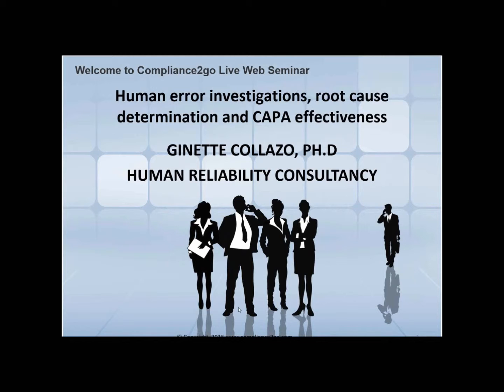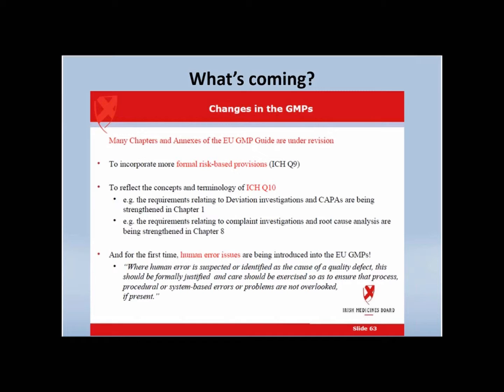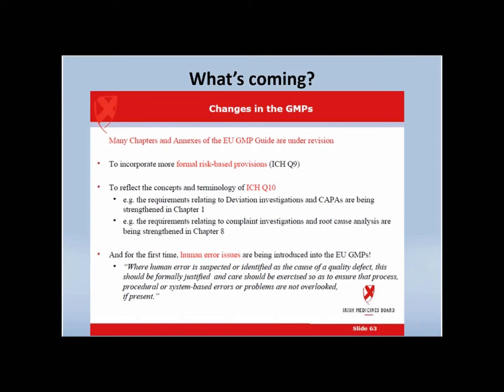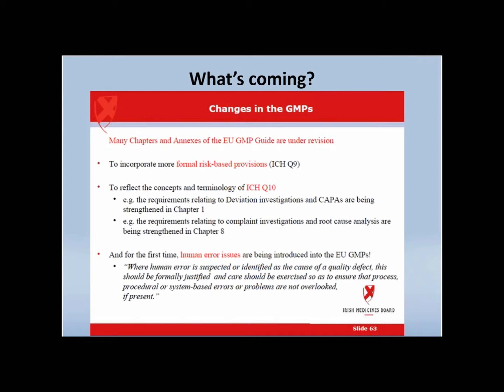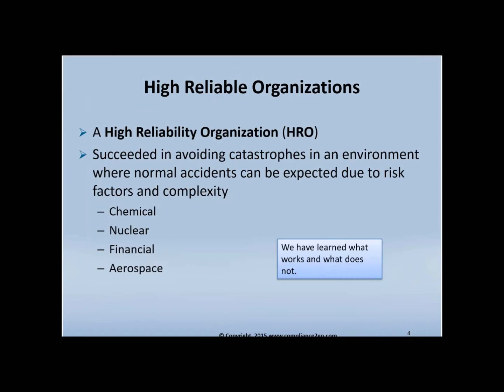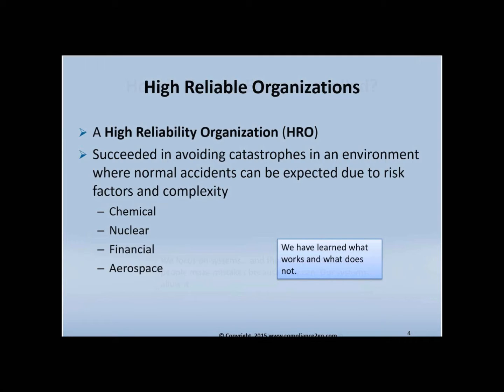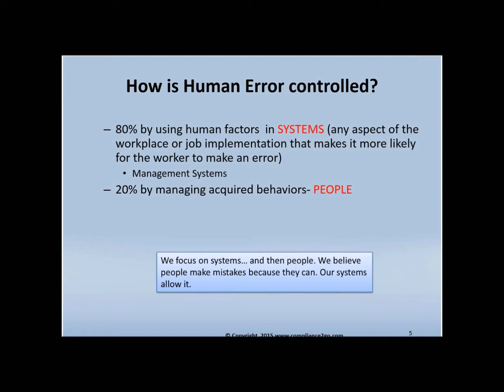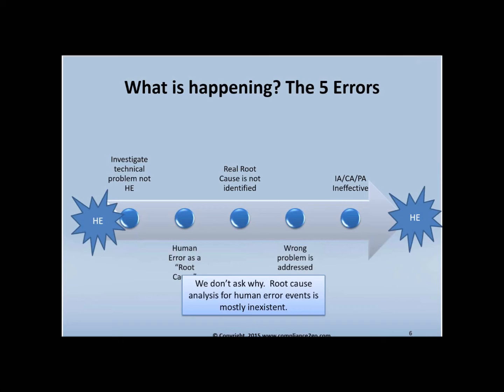"Human error investigations, root cause determination and CAPA effectiveness"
Human error is known to be the major cause of quality and production losses in many industries. Although it is unlikely that human error will ever be totally eliminated, many human performance problems can be prevented